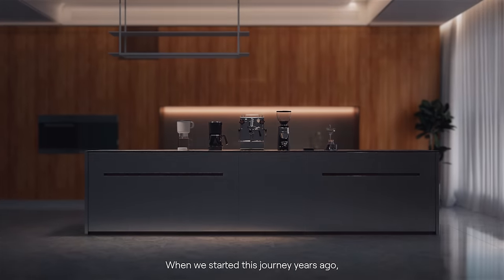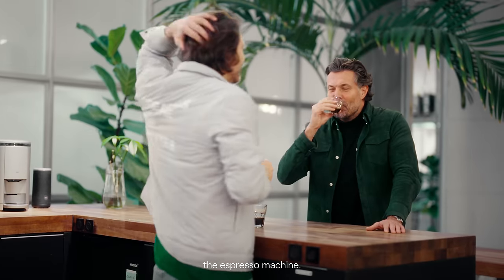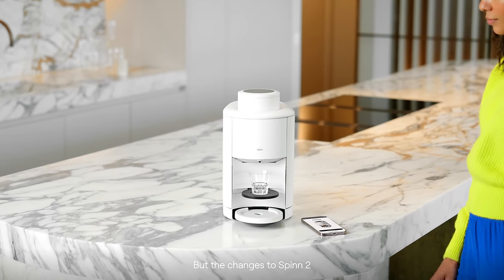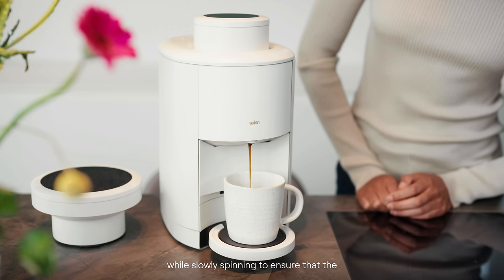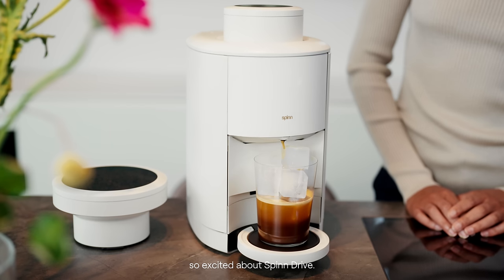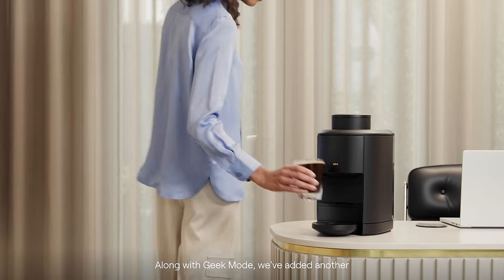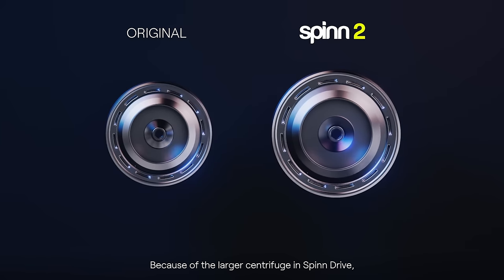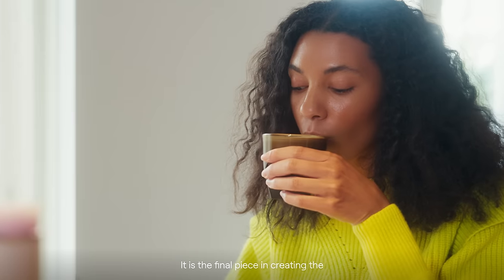Introducing Spinn 2: The Coffee Revolution is Here!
Our best product yet, re-engineered from the ground up. Get ready to experience the future of at-home coffee brewing.